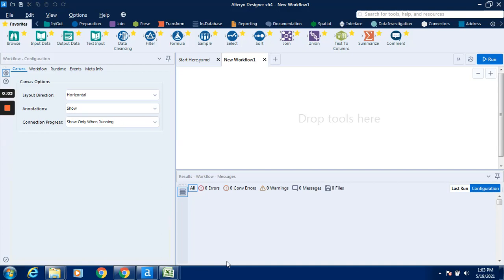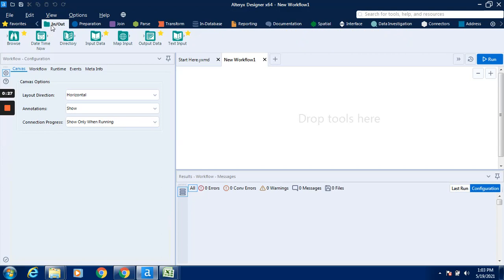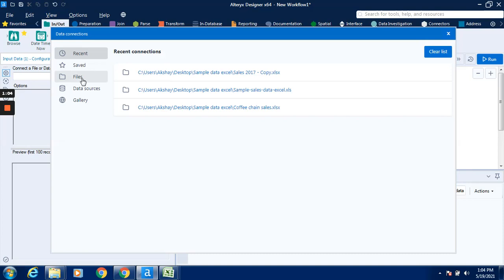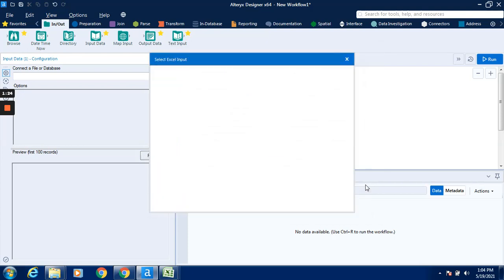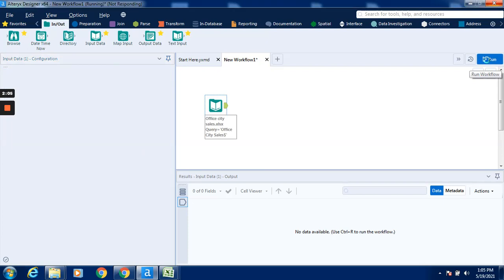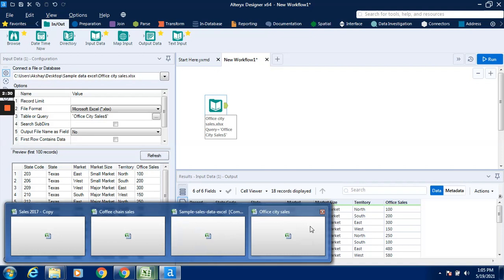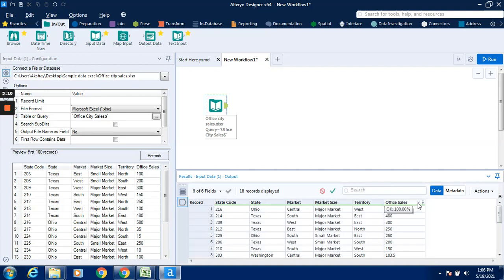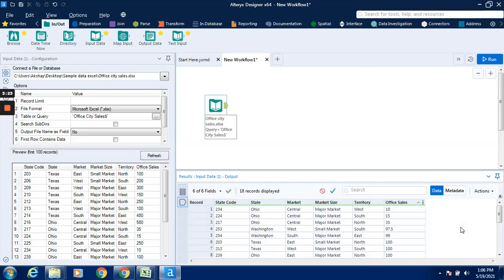Mastering Data Sorting in Alteryx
In this video, we'll be showing you how to sort the data in Alteryx. This is a useful skill for data analysts and engineers, and it can help you to make better decisions based on the data in your data set.